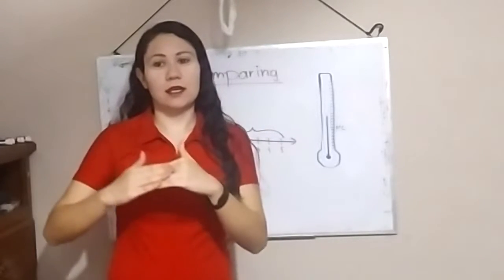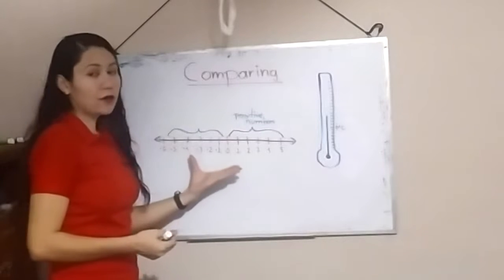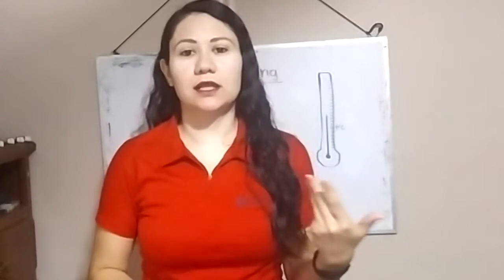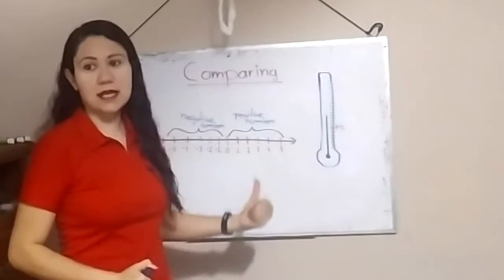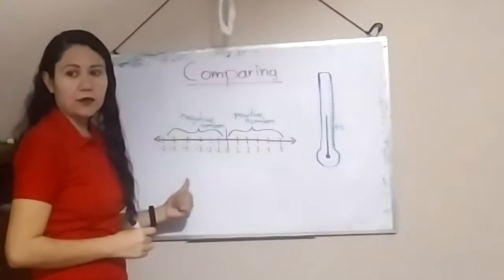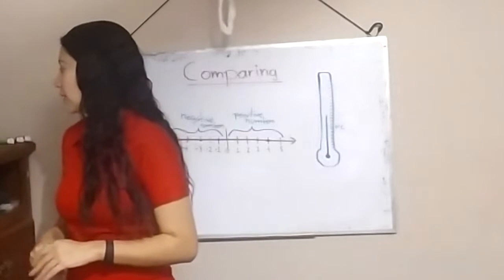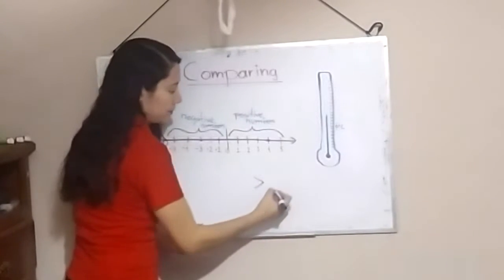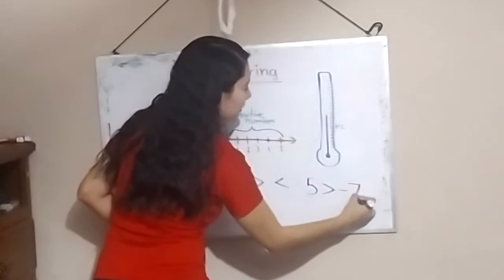Comparing (7th Grade Math March 30)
Introduction to integers, comparing, locating integers on a number line, and finding opposite numbers.